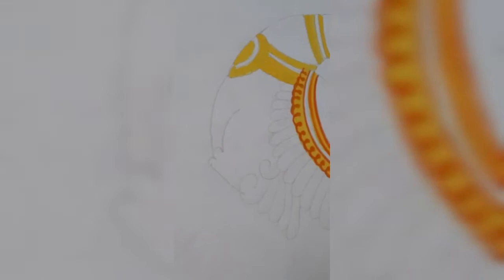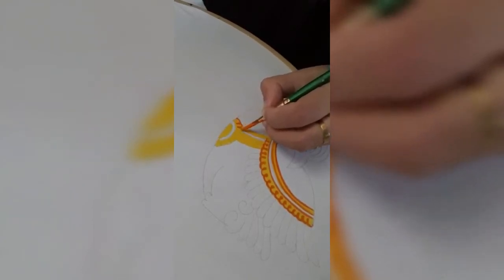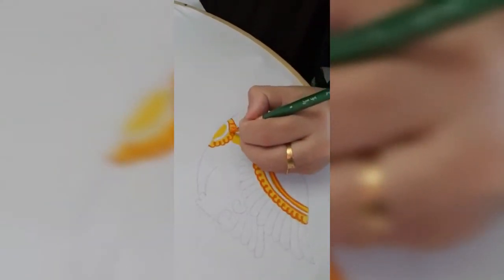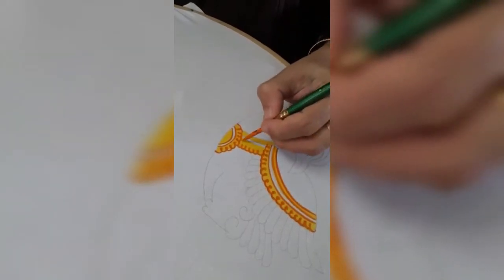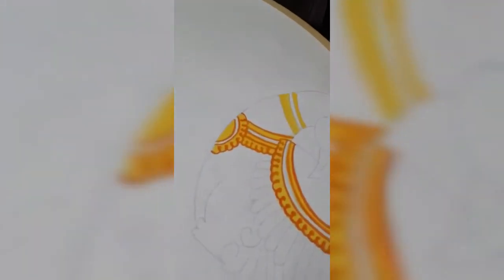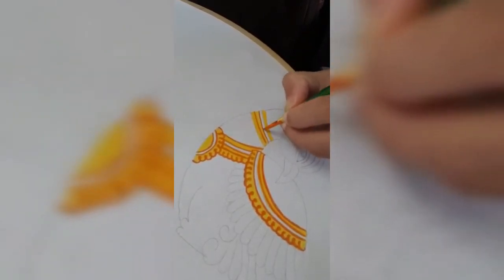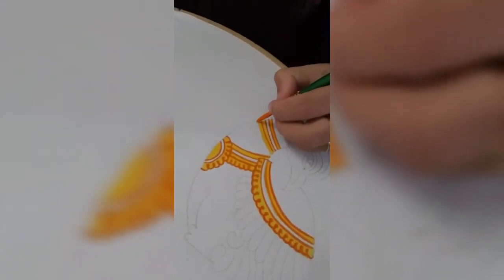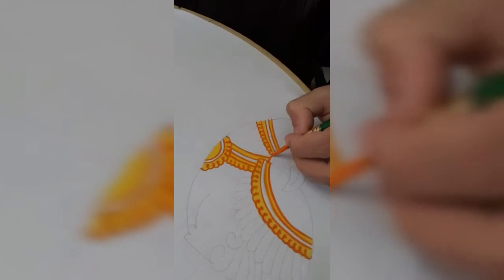Painting jewellery in kerala mural painting for peacock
Hi ,In this video you can learn how to paint jewellery for peacock in kerala mural painting